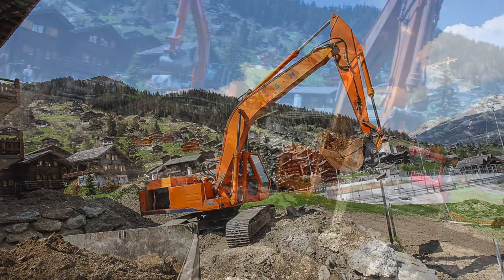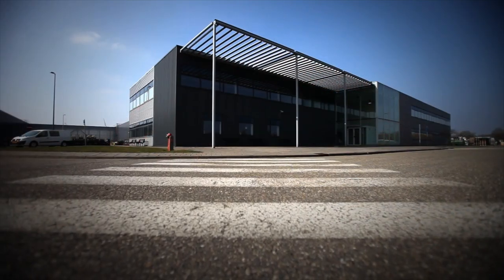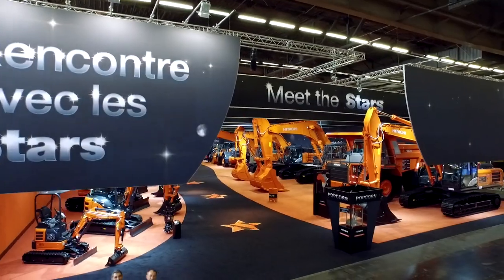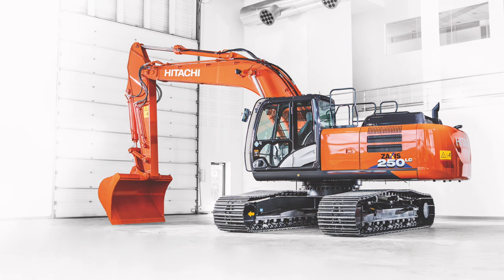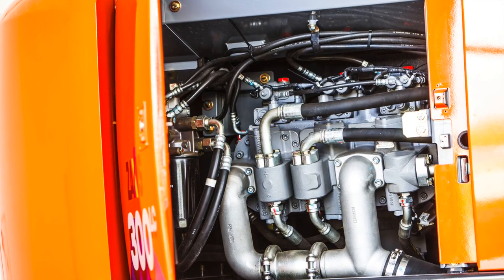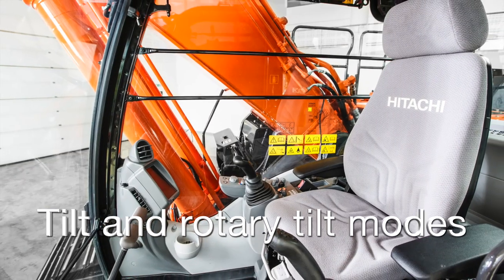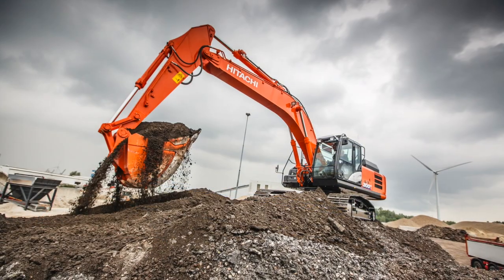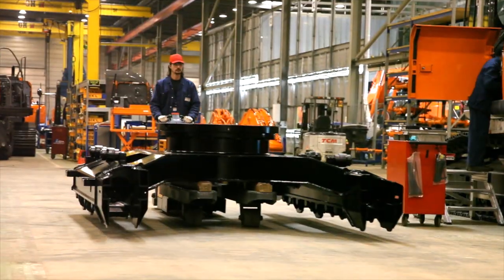New Hitachi excavator range: ZAXIS-6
The new Zaxis-6 range from Hitachi has been manufactured using cutting-edge technology to meet the evolving needs of the construction industry.

The new generation of excavators offer the highest levels of performance without compromising on operational efficiency.